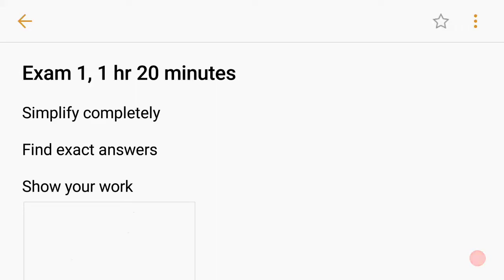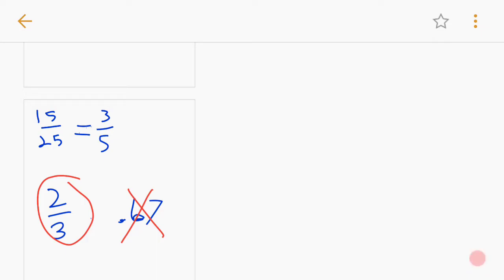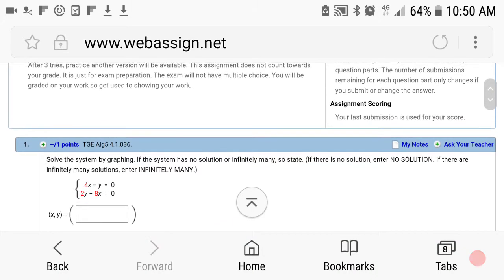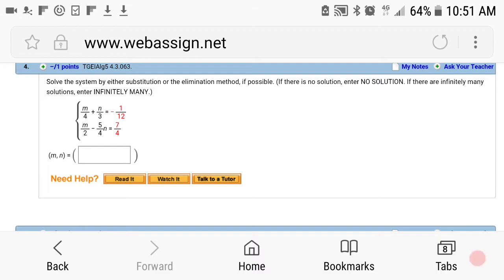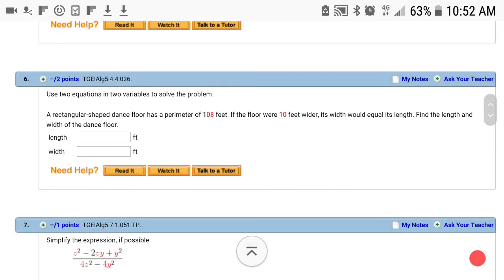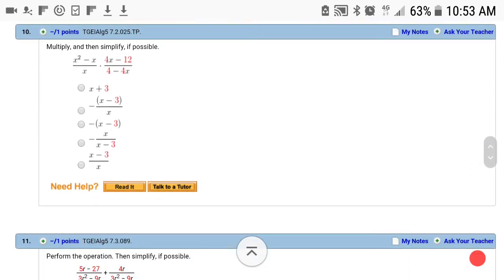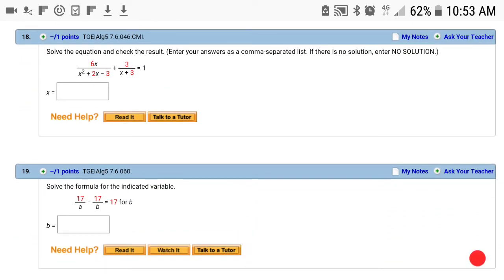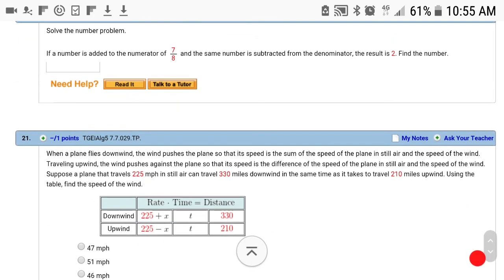Math 099 Exam 1